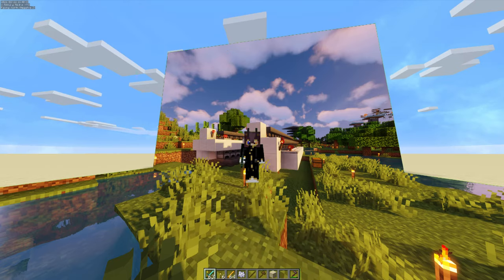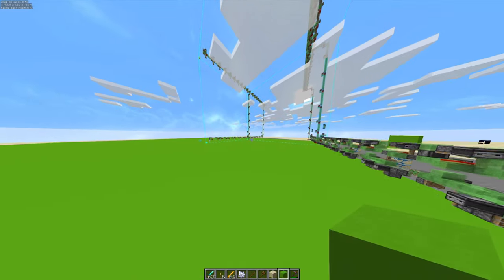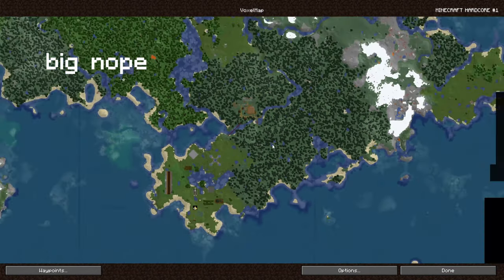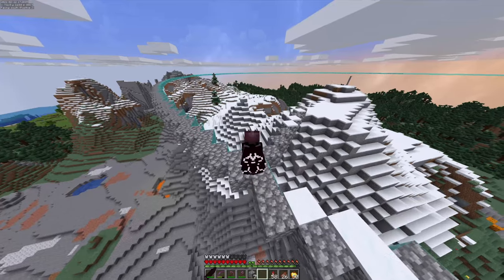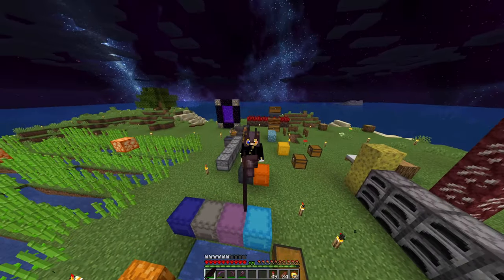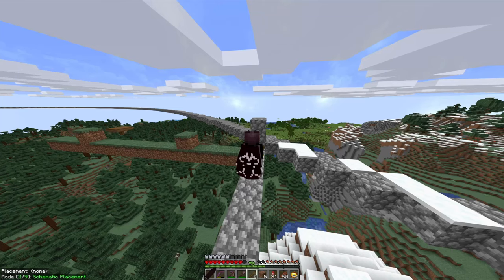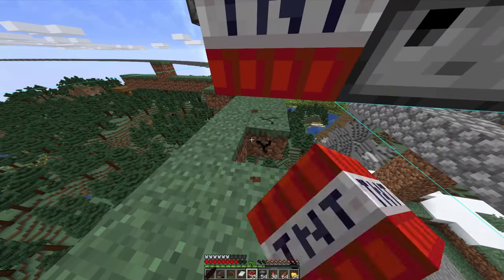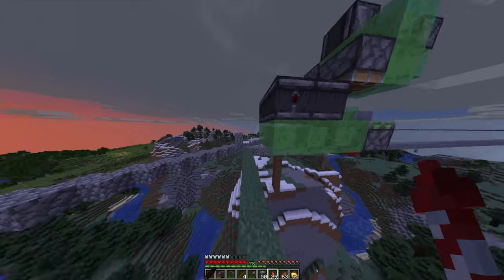Secret Project Incoming! | MCHARDCORE ep14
In  this episode I spend loads of time digging when I could have done it with a tnt machine and probably finished the entire project before release.